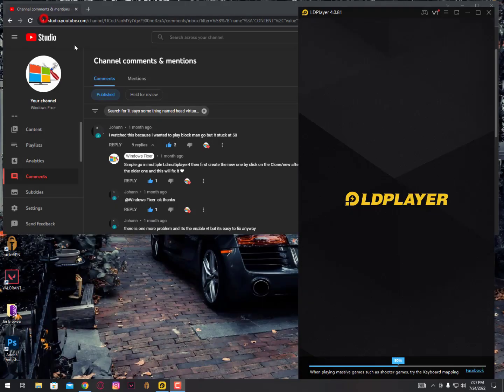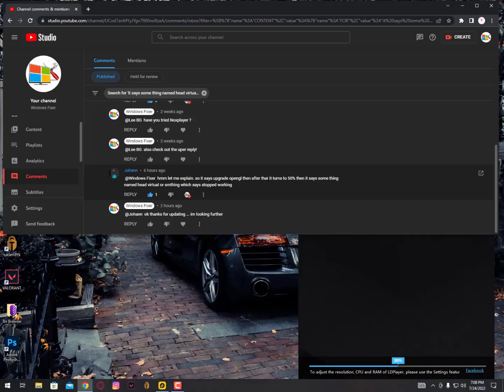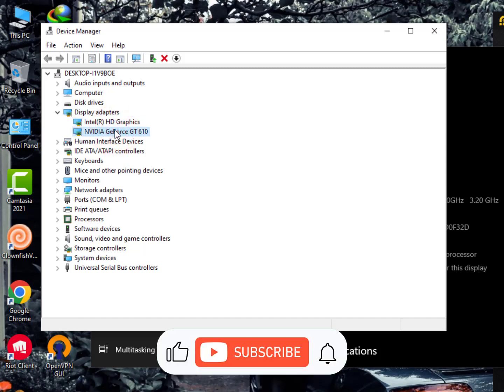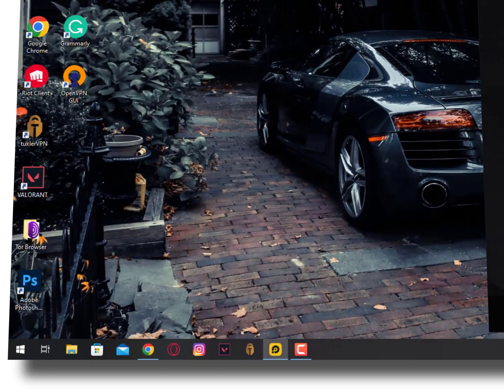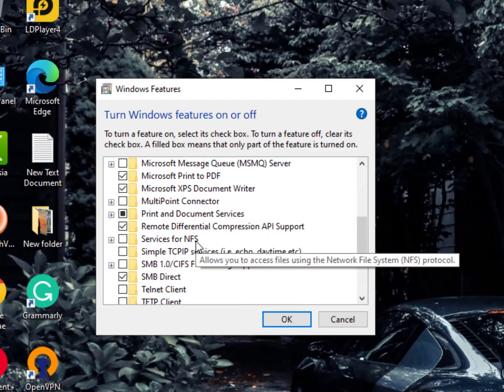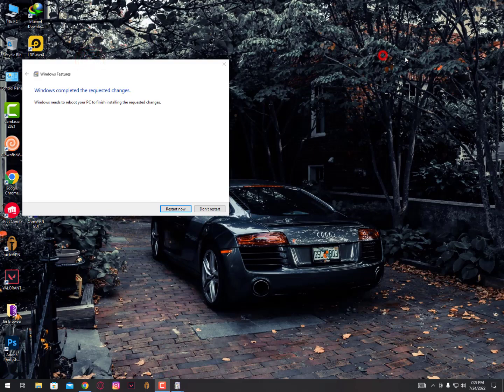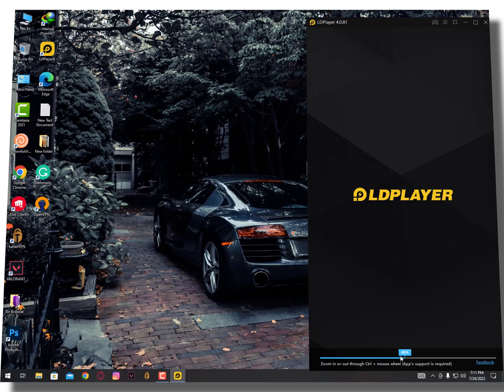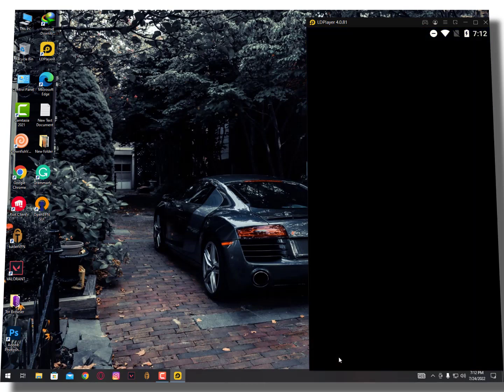How to fix Ld player stuck at 50% | Windows 10/11 [ Quick Tutorial ]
So mostly ld player stuck at 30%/ 50% and 94%. there's lot of reason behind this problem but the method that i have share in the video will help to you to fix ld player stuck issue on 50% and 94%.

What is VT  in Ld player ?
VT is not only a ld player feature its a program from intel that help you Emulators work 2x  faster. VT mean Virtualization Technology and it help ld player to speed up the performance.

Issues address in this video:
ld player stuck at 50,
ld player stuck at 94,
ld player sign in problem,
ld player setting no lag,
ld player sensitivity problem,
ld player stuck 94,
ld player sorry the player encountered an error,
ld player slow problem,
ld player stuck at 50 fix,
ld player stuck at 50 windows 7/10/11/8.1,
ldplayer stuck at 30,
ld player stuck at android is starting,